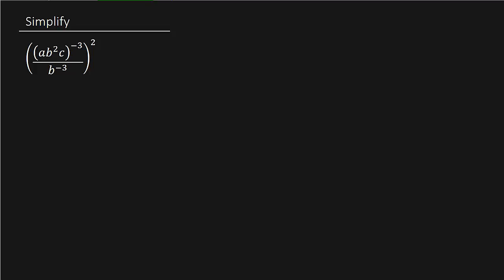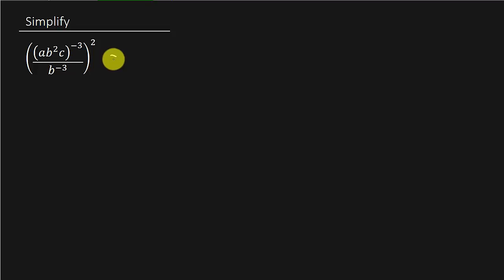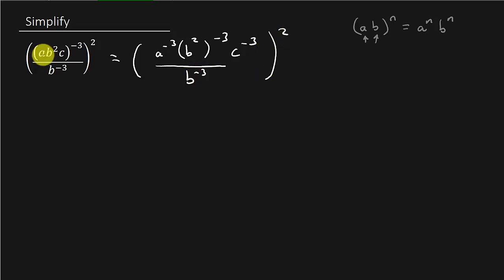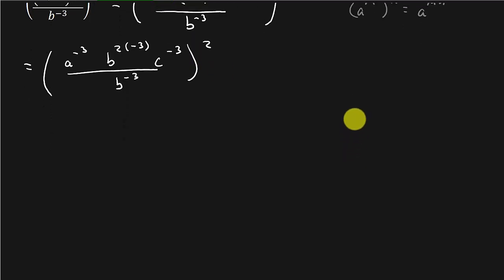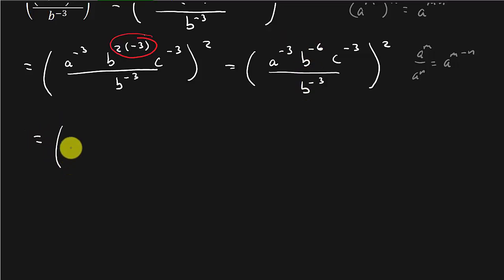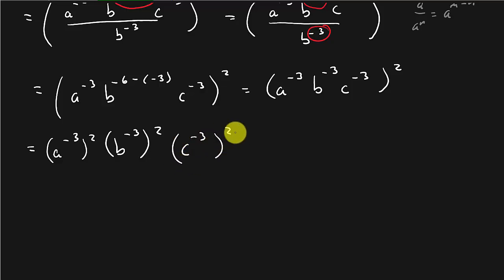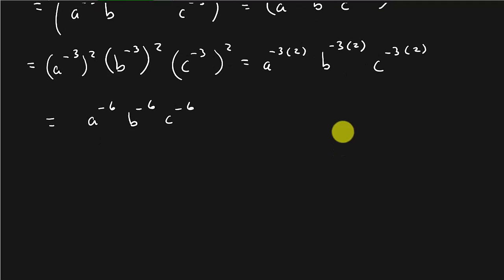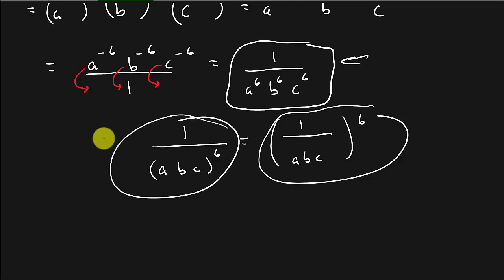Simplify Exponents Another Example (Can you Work This)